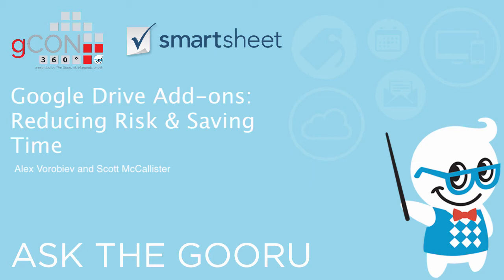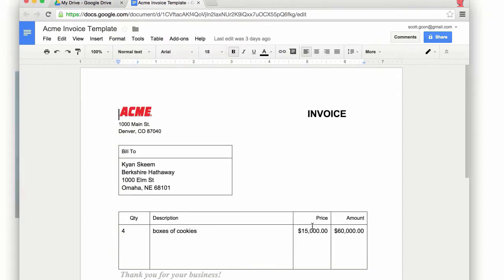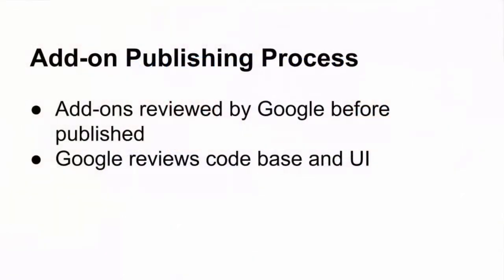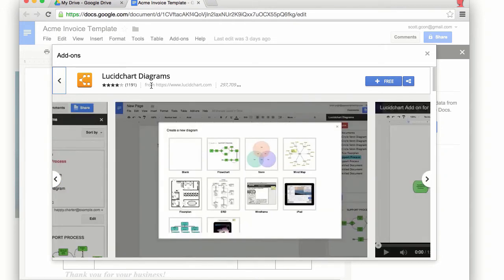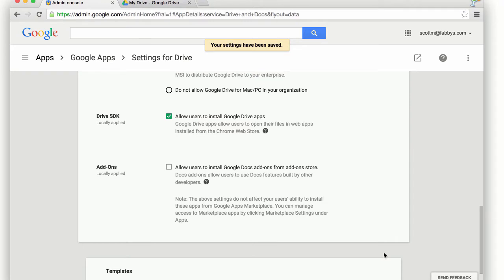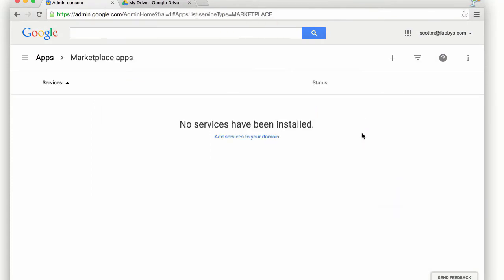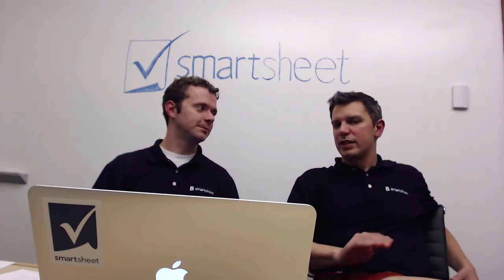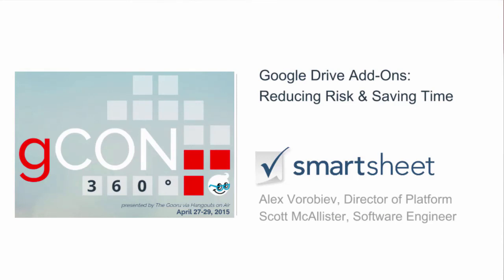Google Drive Add-ons: Reducing Risk & Saving Time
Third party Add-ons can be a great way for both administrators and end users to get more out of Google Apps and the Google Apps Marketplace. Unfortunately, they can also pose a security risk if the administrator is not controlling which Add-ons are being installed on the domain. Do you know how to enable Apps and Add-ons in a way that saves you time and keeps you in control?

Join Smartsheet’s Alex Vorobiev and Scott McAllister, as they share how Google’s recent update allows administrators to prevent end users from installing potentially harmful Add-ons. Alex and Scott also discuss how administrators can install Add-ons across their entire domain for end users to use.